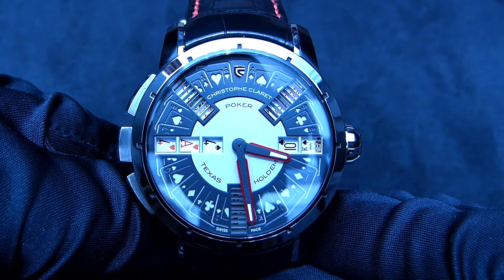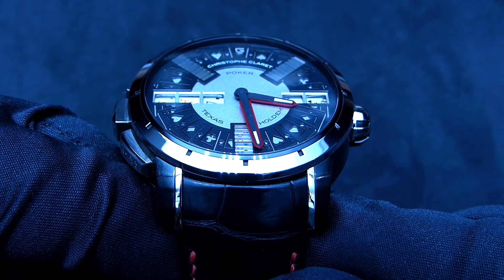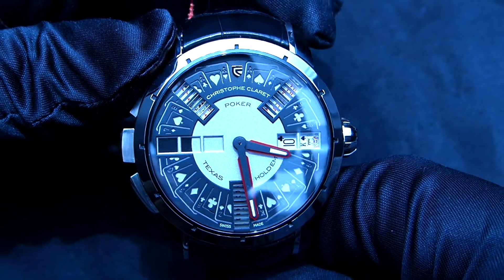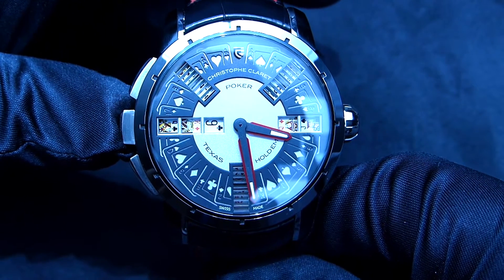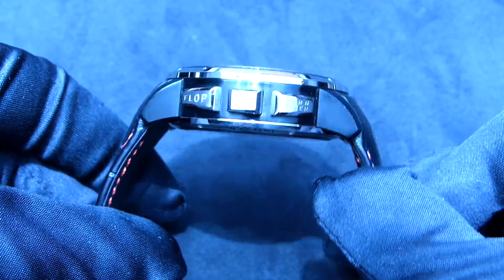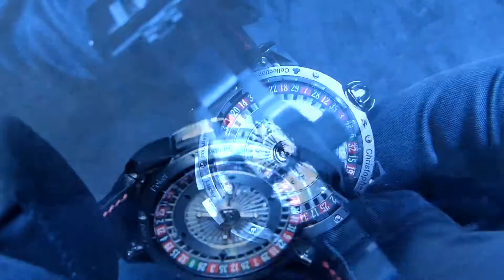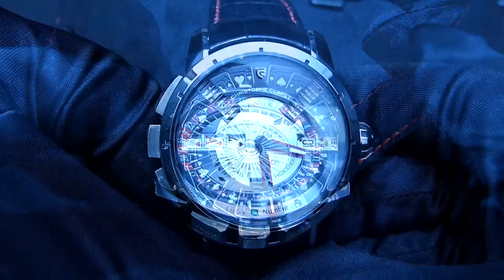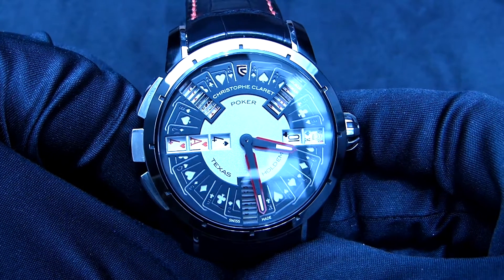CHRISTOPHE CLARET - POKER